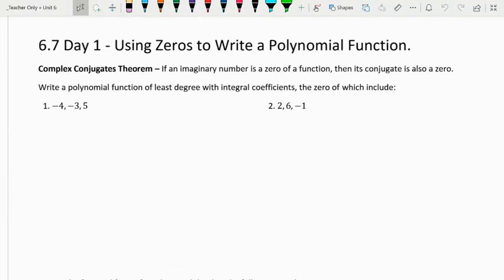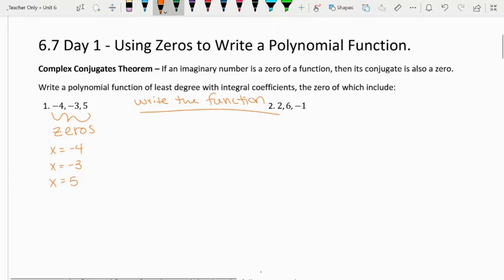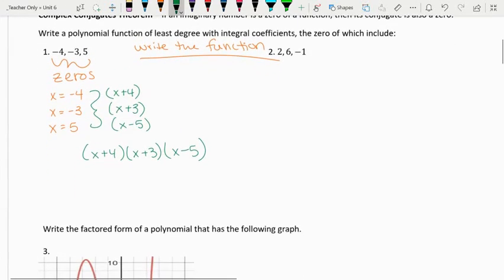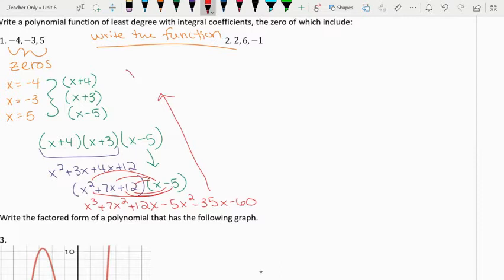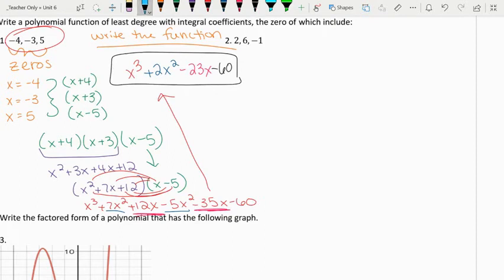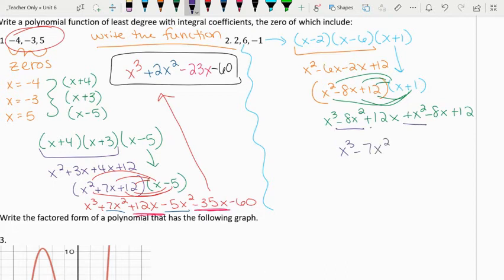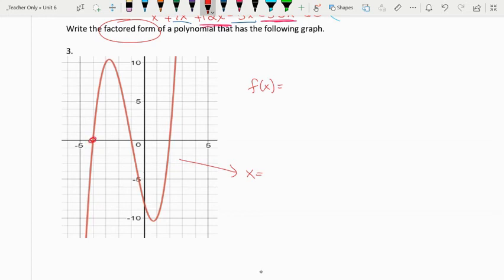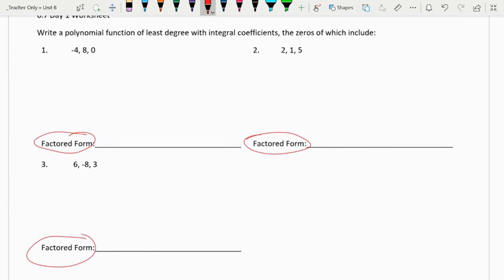6.7 Day 1 - Using Zeros to Write Functions